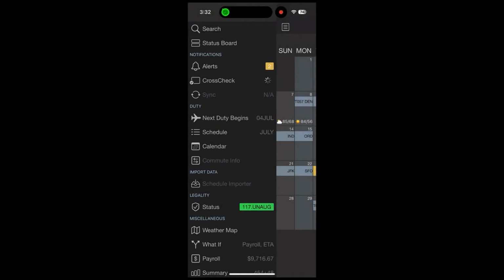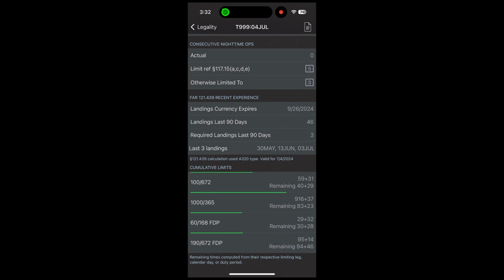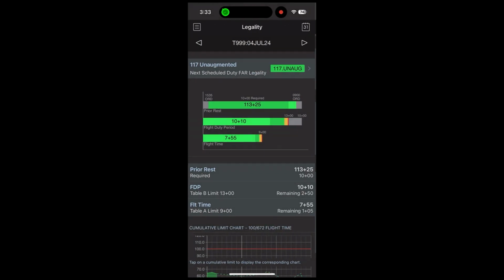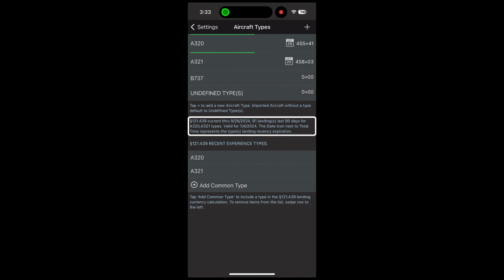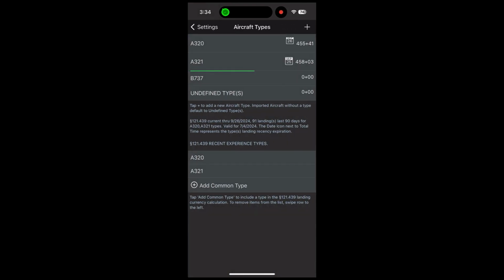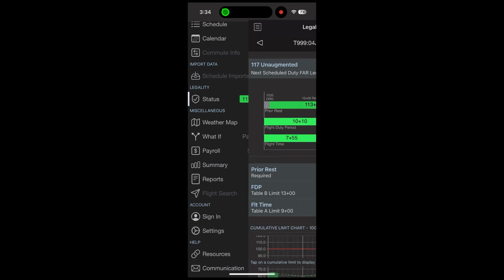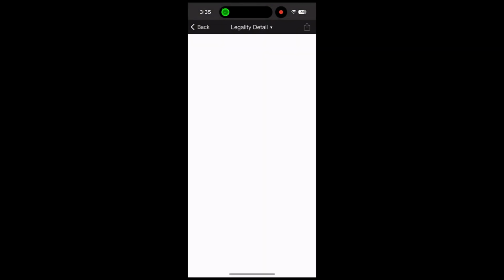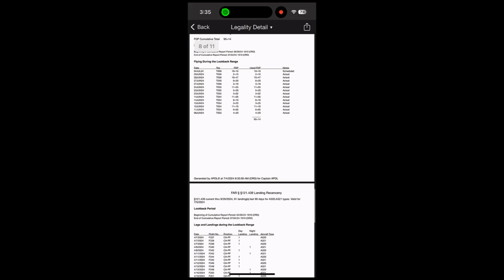APDL - Landings Currency Tracking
An overview of landings currency tracking - a new feature to APDL in version 14.

Note - If you use Undefined Types as your default aircraft, you should keep Undefined Types included in your common type group so recent landings in new aircraft tails will still be calculated in your landing recency.